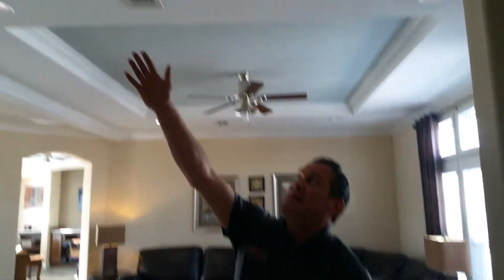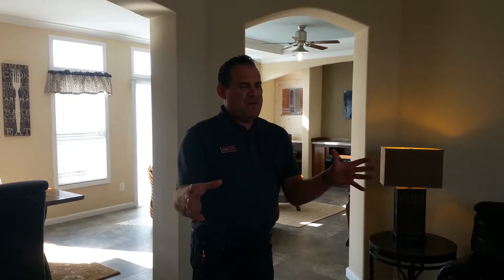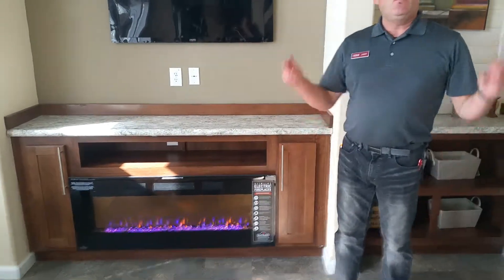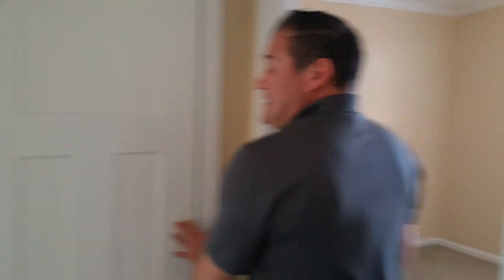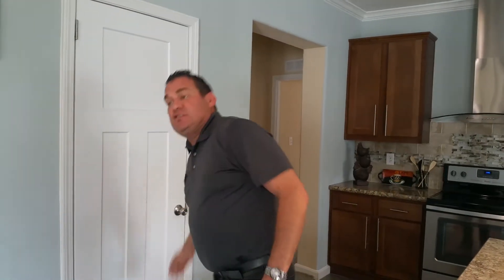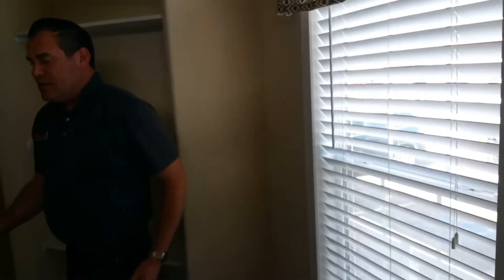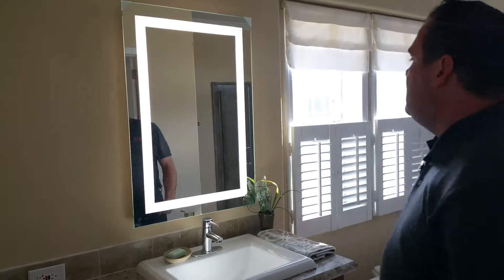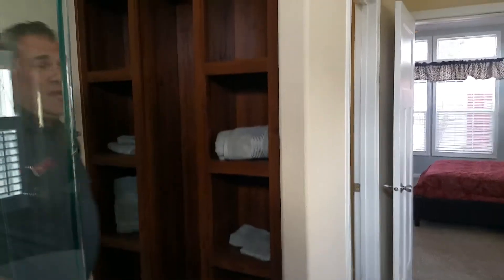The Quintero Odessa Tx Titan Factory Direct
Feature benefits Stock unit